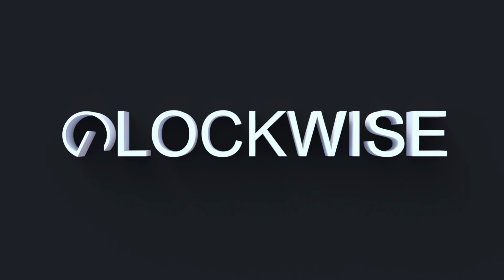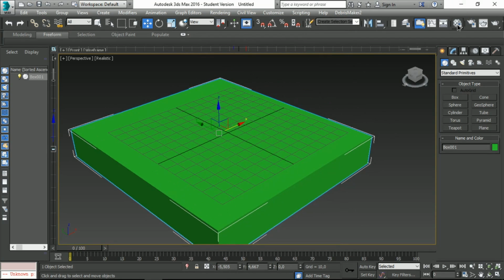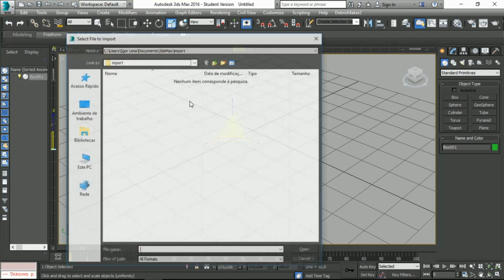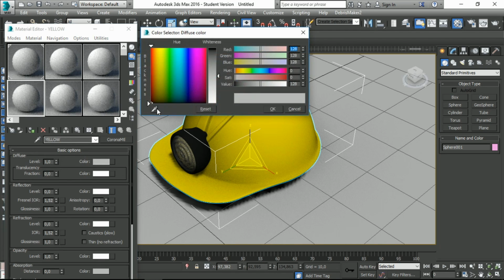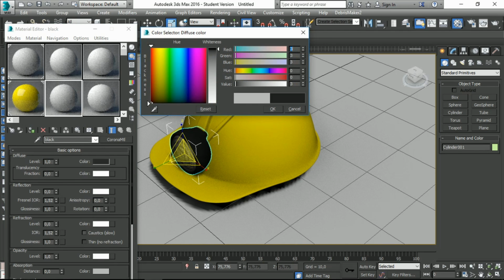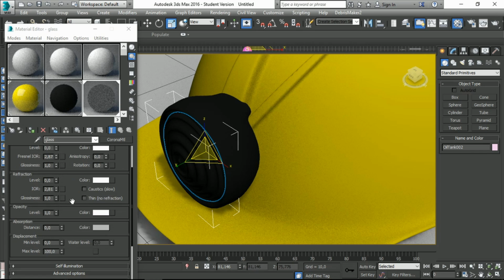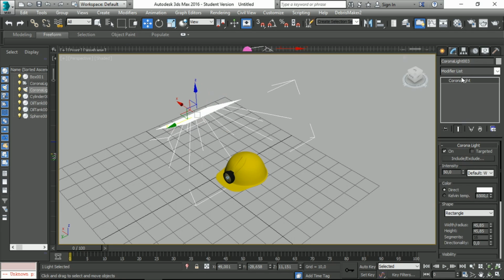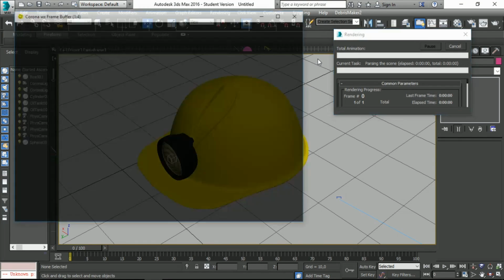Corona- Studio Scene Setup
My name is Igor and today I will show you how you can setup a scene in corona 0.6 a free version of Corona render!

Download Corona 0.6 here (free)-